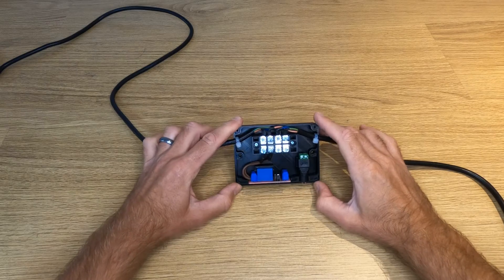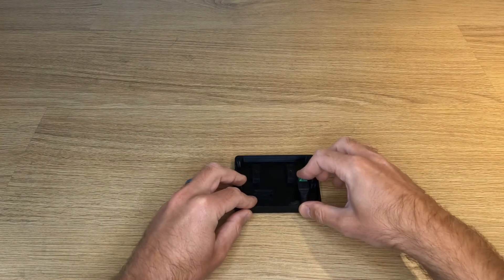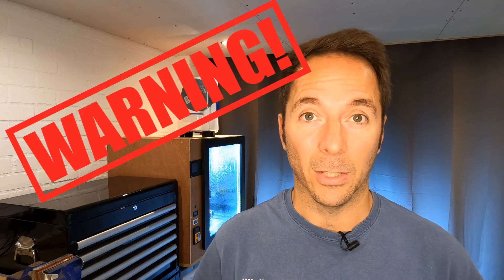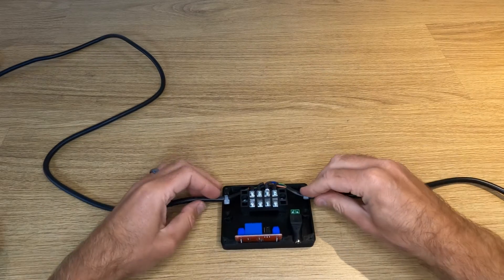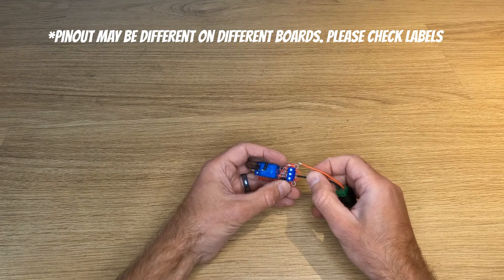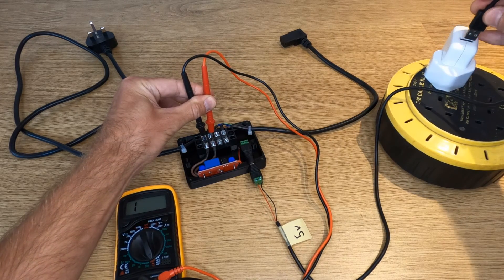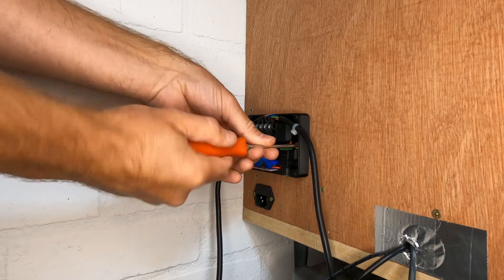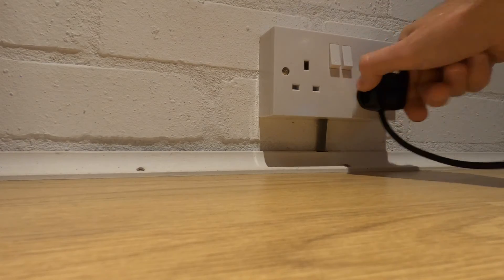240v Power Relay for Remote Switching and 3d Printer Control with Octoprint / Raspberry Pi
My overheat safety system was almost perfect. The only problem was that the power relay was only rated up to 120v. That's no good for those of us in countries with higher mains voltages so I designed and built a power relay capable of switching up to 250v at 10A.

I printed in PLA with 0.4 nozzle and 0.2 layer height.

Screws needed:
M3 x 10 (x2)